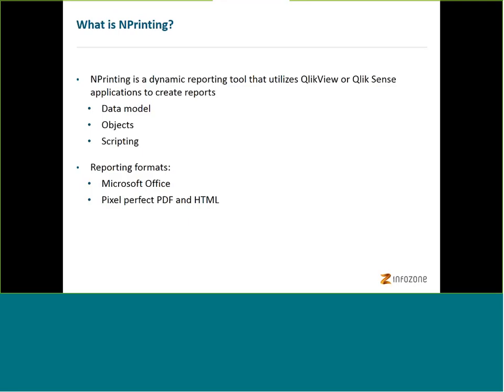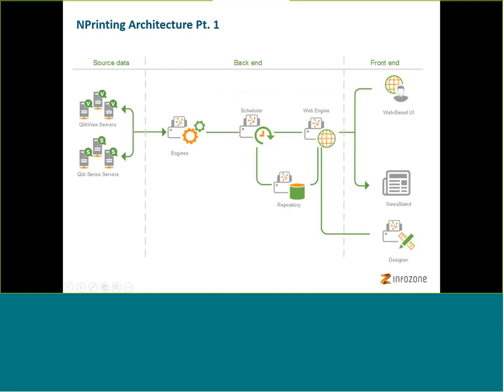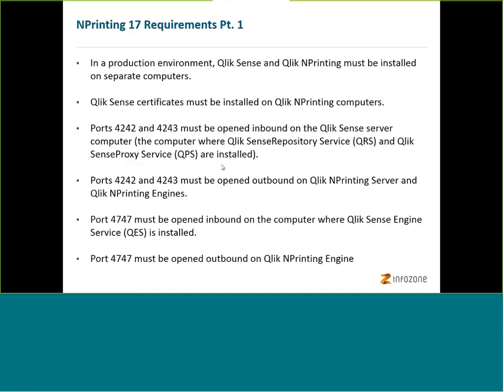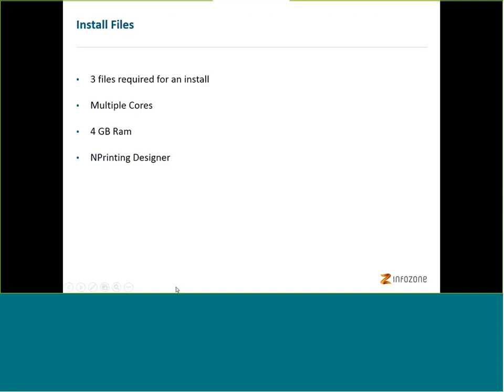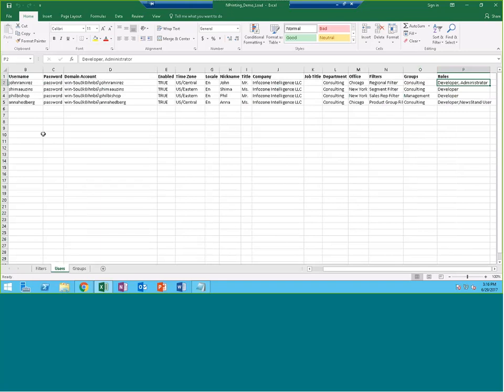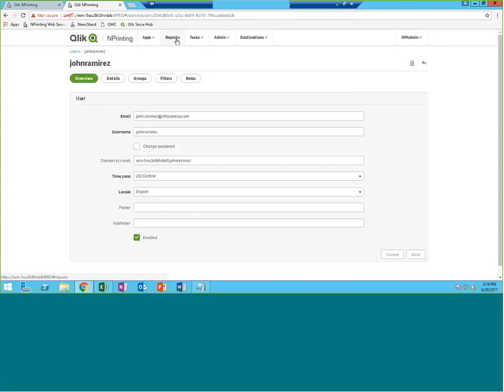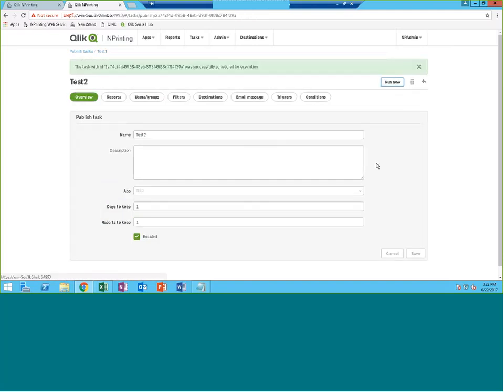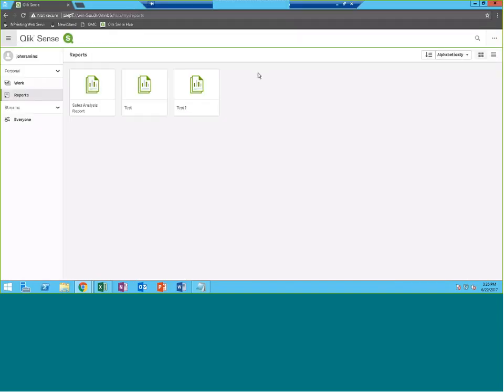What's New in NPrinting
This recorded webinar describes capabilities of NPrinting 17.3 with Qlik Sense. In this session, you’ll learn how to load users from an excel file, basic report generation, and distribution.